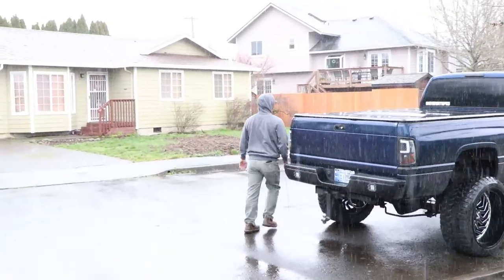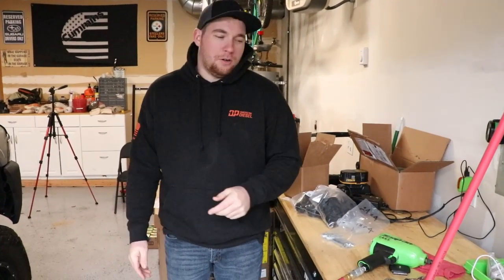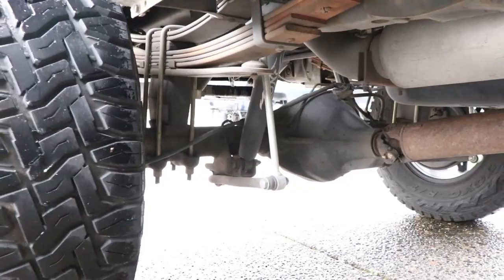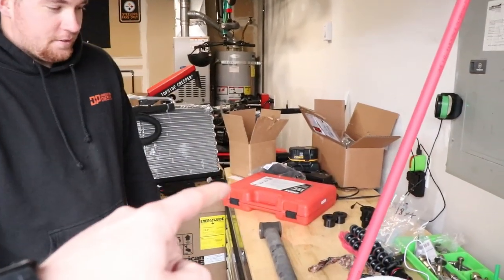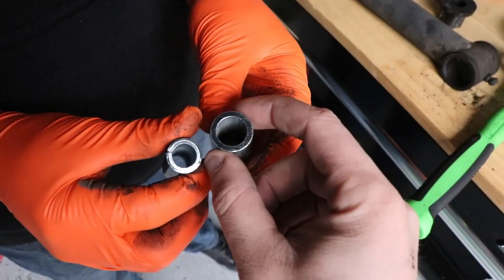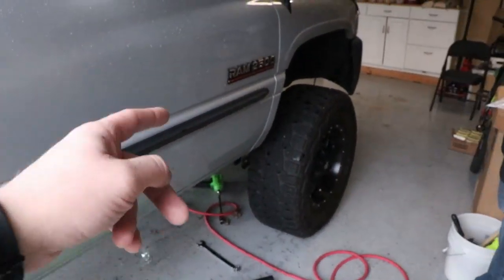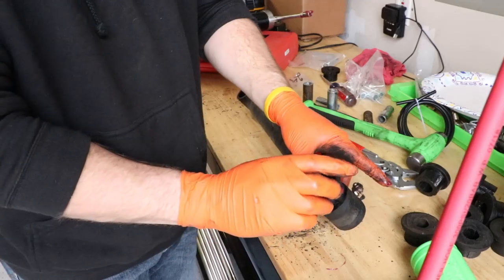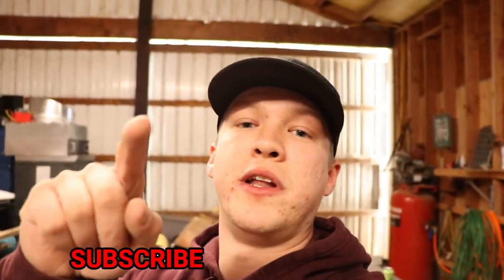HOW TO REPLACE CONTROL ARM BUSHINGS! (SUPER EASY!)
How to replace control arm bushings on a 2nd gen Cummins.

(My custom grill)
Instagram Direct Message him on instagram for orders as he doesn’t have a website.

(My custom lights)
Applied lighting:

(My custom black braided lines)
Full Send Diesel:

Tons of truck content to come!🎥

Tags (ignore)

Cummins
Fass
Banks
Edge
Fuel
Americanforce
Boostbars
5” turbo back exhaust
Coal
Rolling coal
Dodge
2nd gen
3rd gen
4th Gen
Shock Replacement
Edge Come Box
Edge CTS2
Fass
Fass150
20x12
20x14
22x12
22x14
24x14
24x16
26x16
28x16
Chevy
Ford
Duramax
Powerstroke
6.7
5.9
7.3
lml
Lly
Maxtow
Glowshift
Ppei
Bodyguard bumpers
Airdog
Tonneau cover
Afe power
Ats
Yukon gear and axle
Long bed
Lifted
Farfromstock
Stance
Rigid
Lightbar install
Led
Pods
4th Gen bumper conversion
How to put 4th gen bumper on 2nd gen
Train horns
Horn blasters
3” lift dodge
Leveled dodge
4” lifted dodge
6” lifted dodge
7” lifted dodge
Fox shocks
King shocks
Coil overs
Nitto
Toyo
Fury
35” tires
40” tires
37” tires
42” tires
Boggers
Tuned cummins
Axle dumped cummins
Axle dumped duramax
F150
F250
F350
Diesel
Ram
Bds
Dodge Ram lift kit install
Installing lift on cummins
How to make cummins roll coal
Making black smoke
Cummins mods
Lifted ford
Lifted Powerstroke
Atv
Powder coating
Painting truck
Paint correction
Hostile